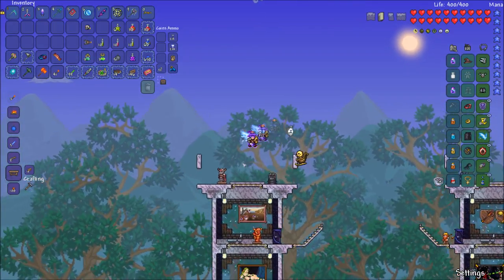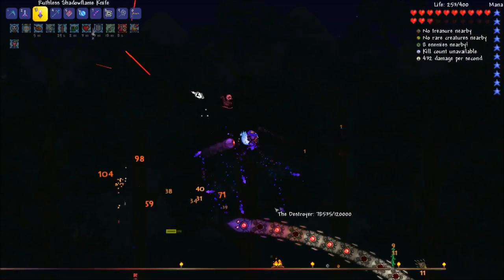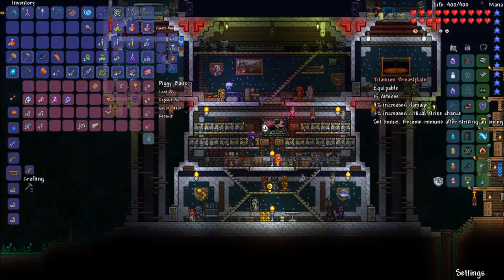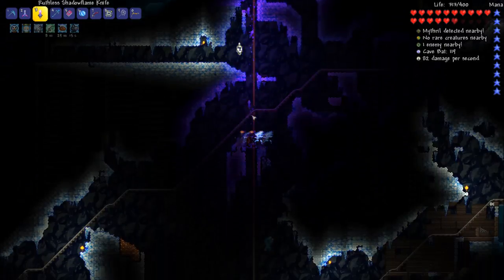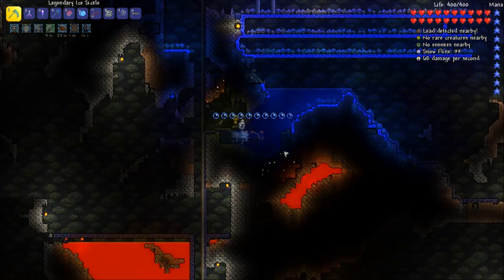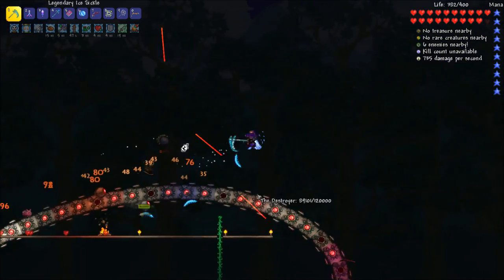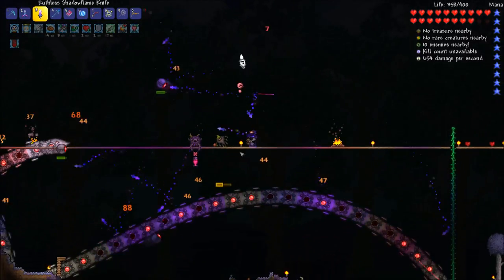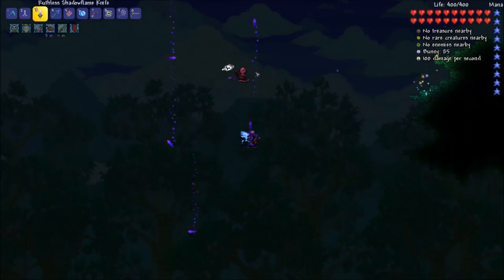Let's Play Terraria 1.3 Ep. 49 - A Little Fishing